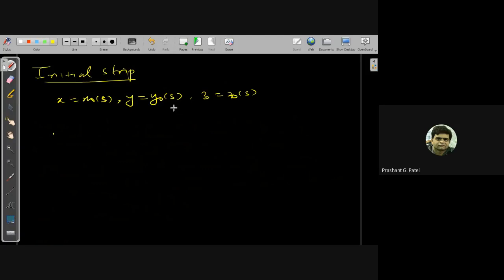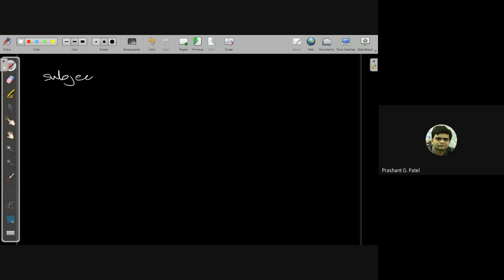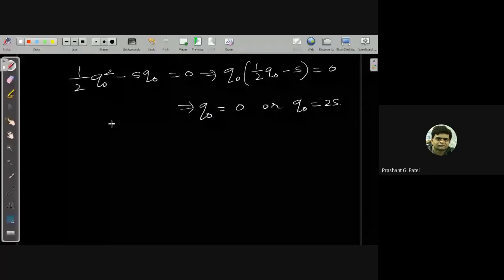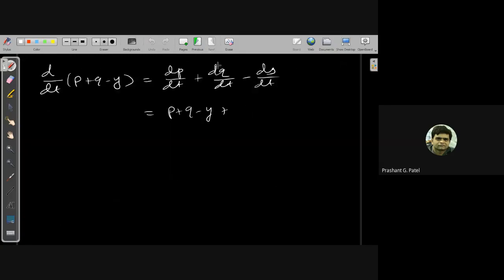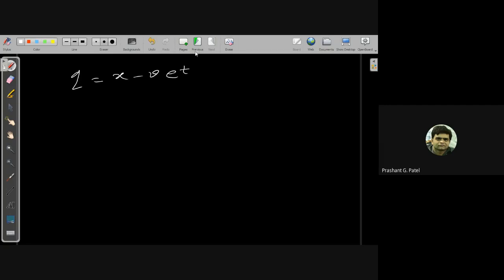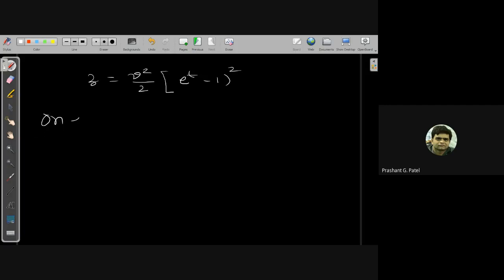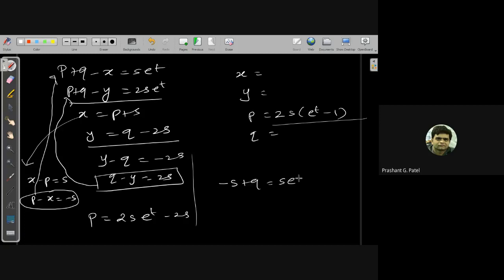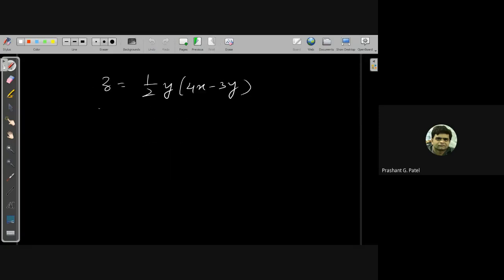Example on Cauchy Problem for Non-linear first order |Partial differential equations|MScMathematics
In this lecture, we have solve one example based on the Cauchy Problem for Non-linear first order Partial differential equations.